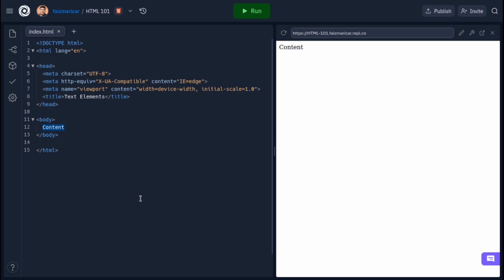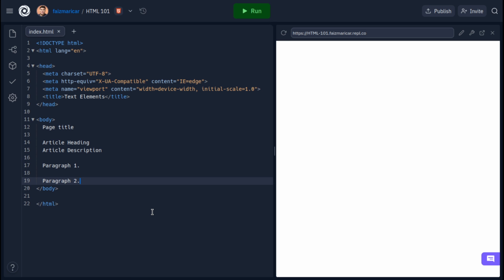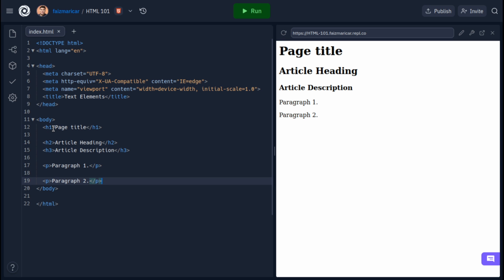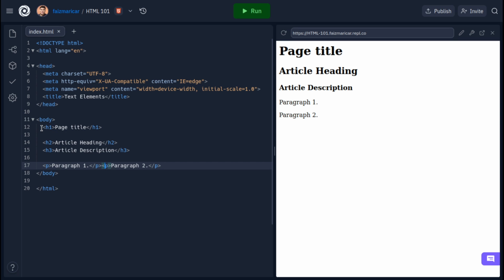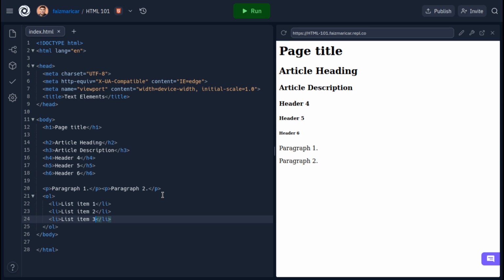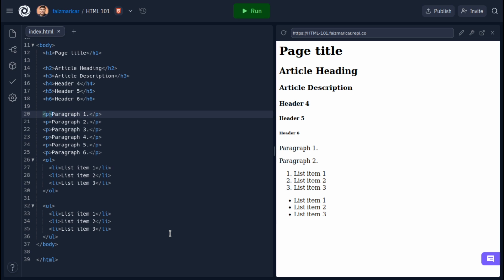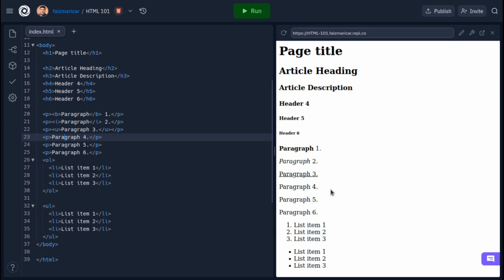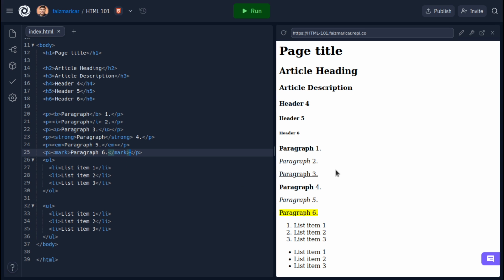HTML 101 - Text Elements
The most common element in most website is text. Here we show you how the basic text elements.